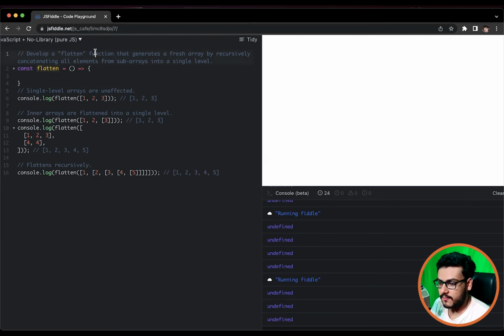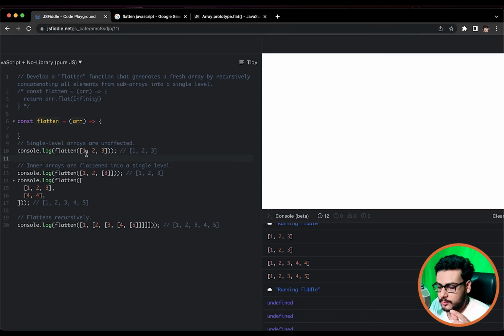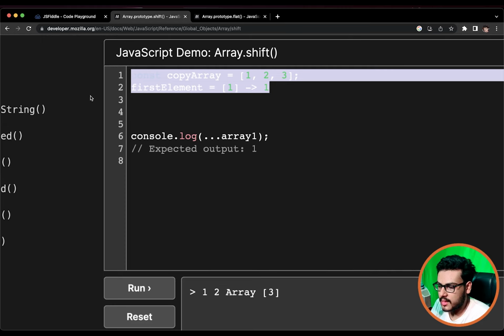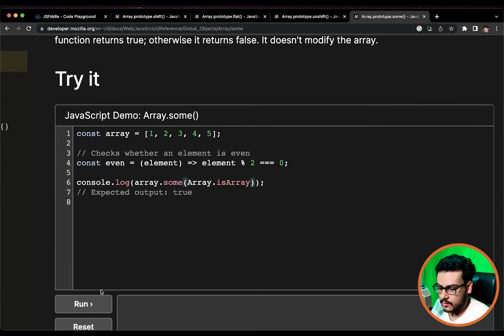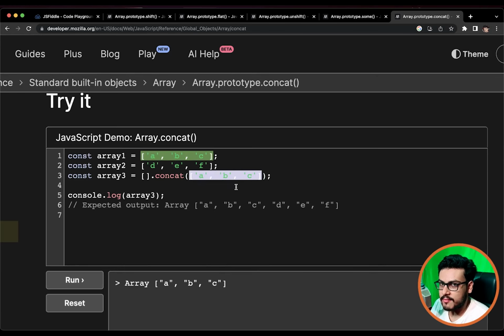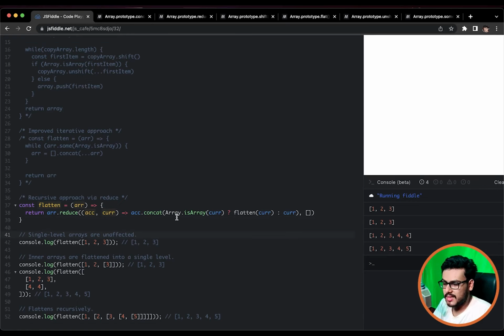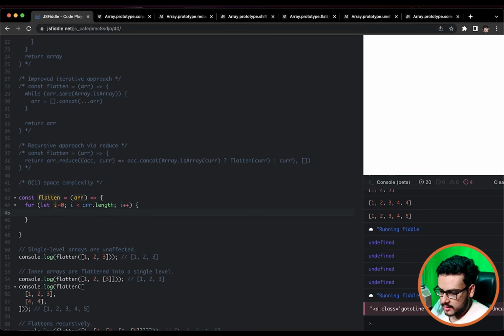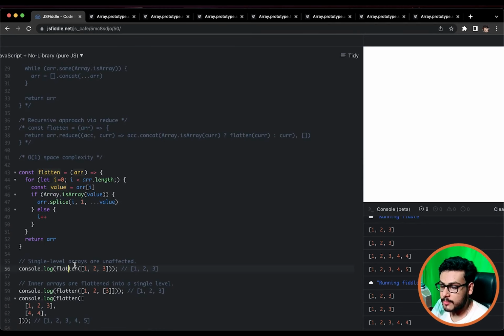[JS Coding] Flatten Recursively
Javascript concepts
JS OOPS
Javascript __ptoto__
Javascript
Javascript concepts
Frontend Engineer
Frontend Developer
Software Engineer